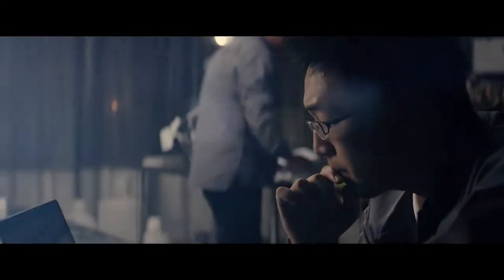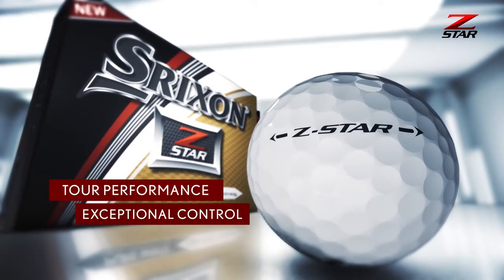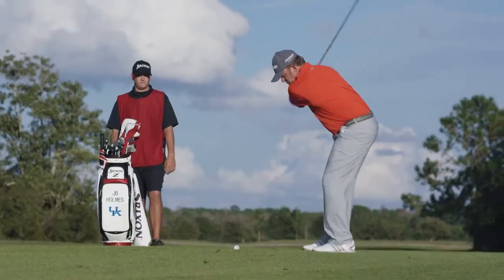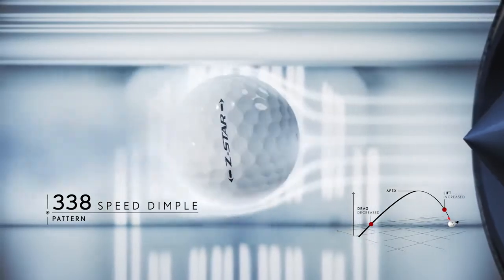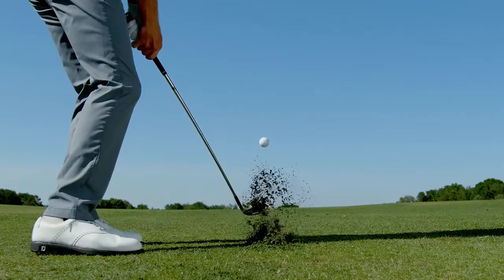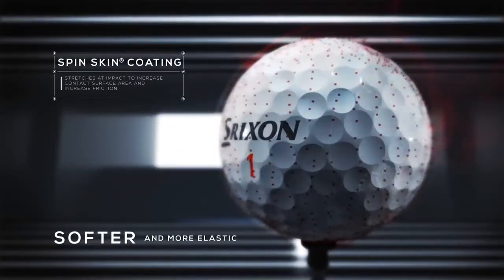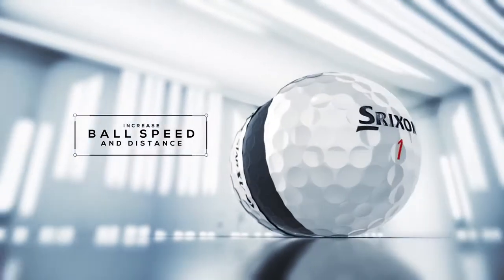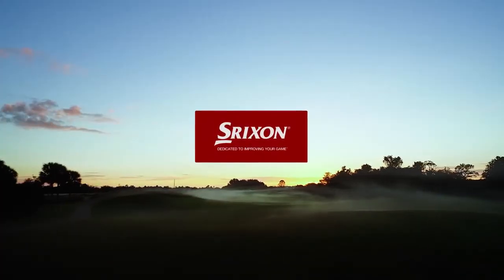Z STAR Overview full